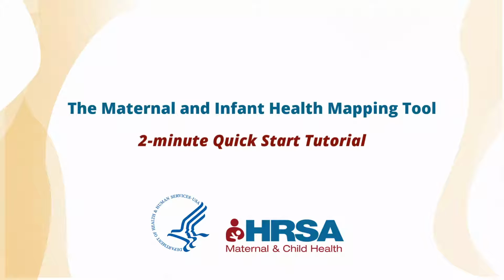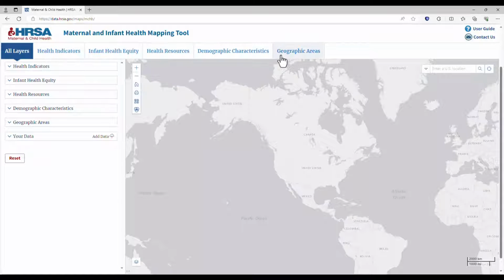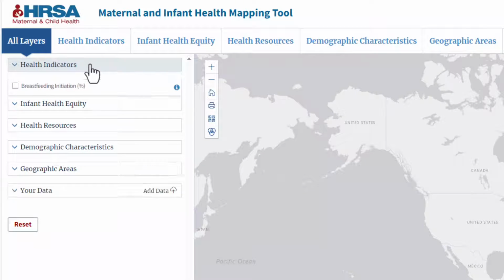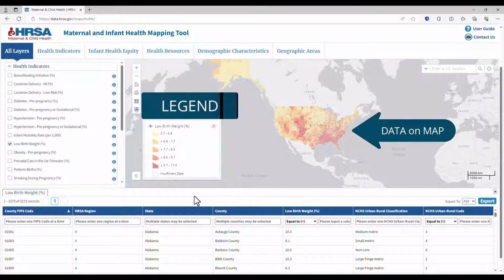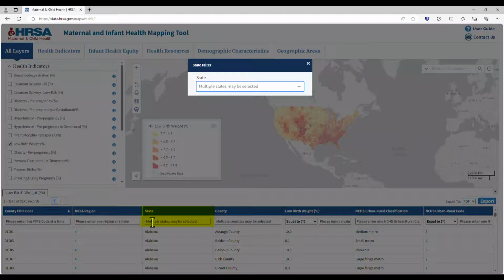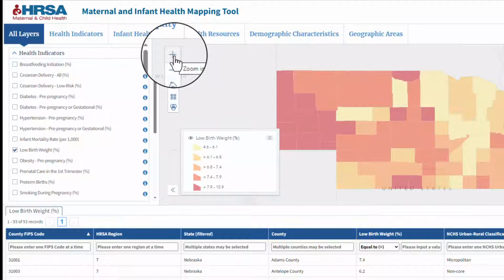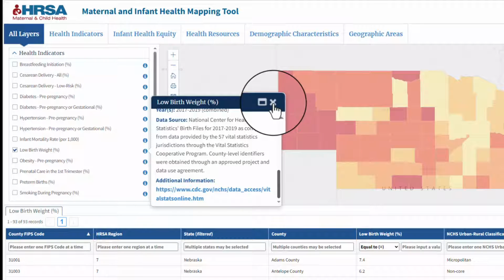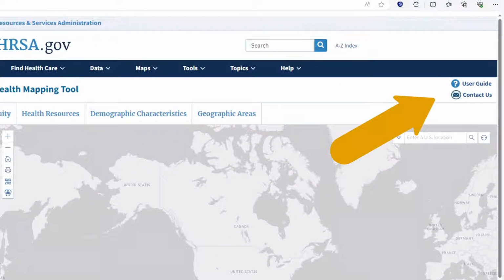Maternal and Infant Health Mapping Tool: 2-Minute Quick Start Tutorial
Watch this to learn how to get started and perform a few basic tasks with the Maternal and Infant Health Mapping Tool.